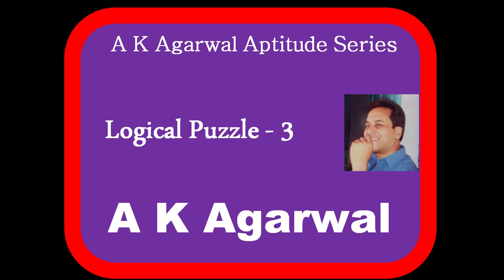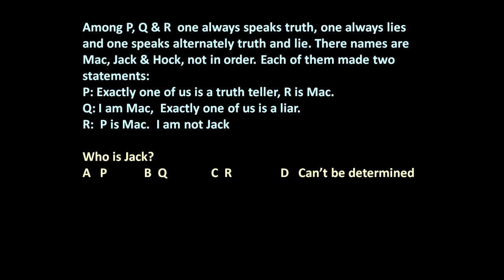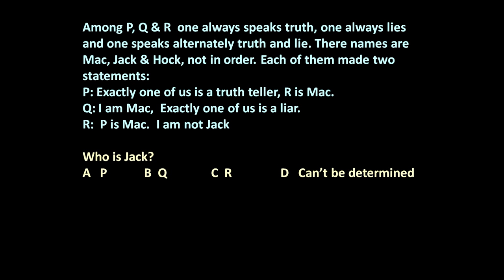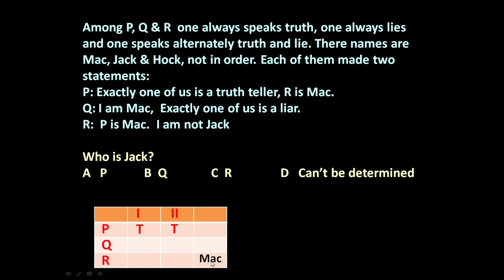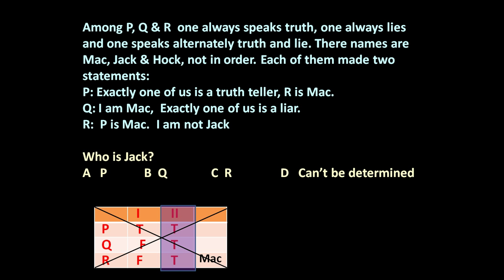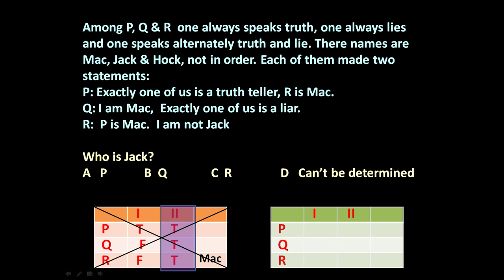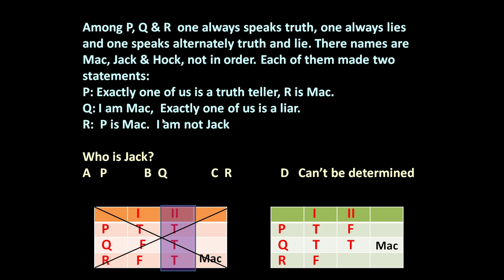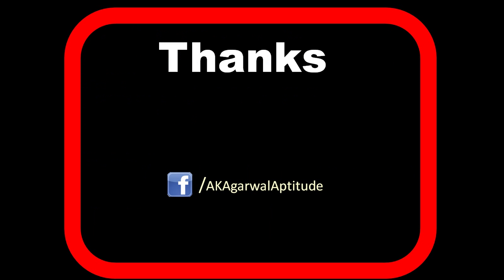Logical Puzzle, Problem 3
Among P, Q & R  one always speaks truth, one always lies and one speaks alternately truth and lie. There names are Mac, Jack & Hock, not in order. Each of them made two statements:P: Exactly one of us is a truth teller, R is Mac. Q: I am Mac,  Exactly one of us is a liar. R:  P is Mac.  I am not
Q: Jack Who is Jack?